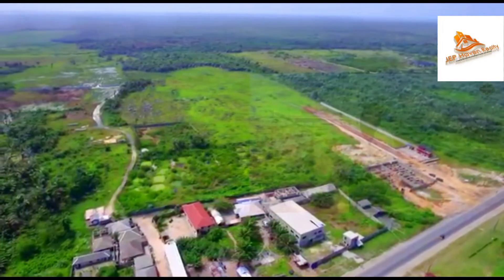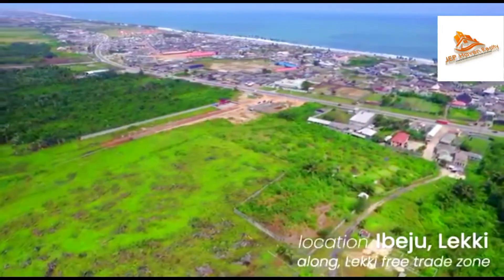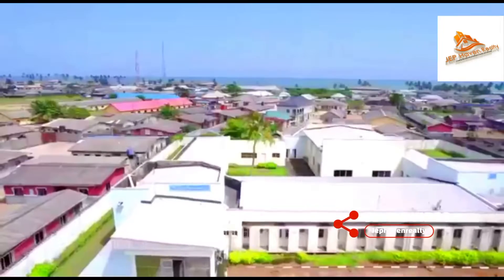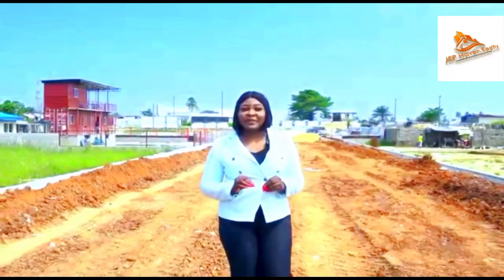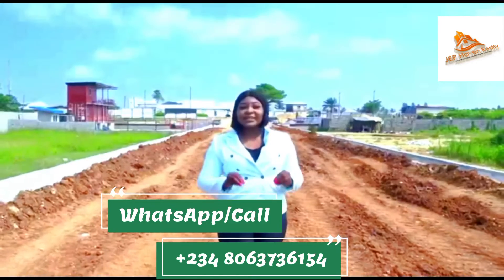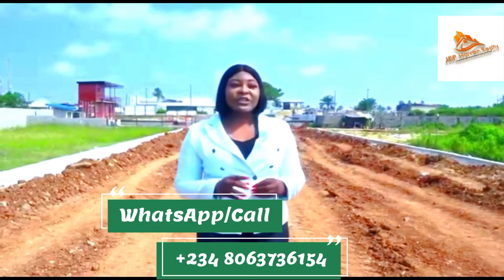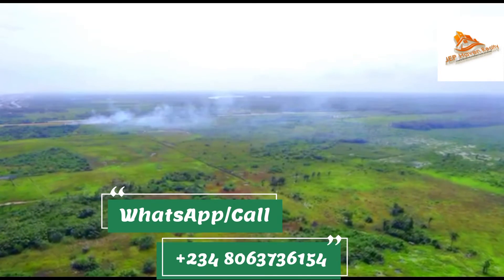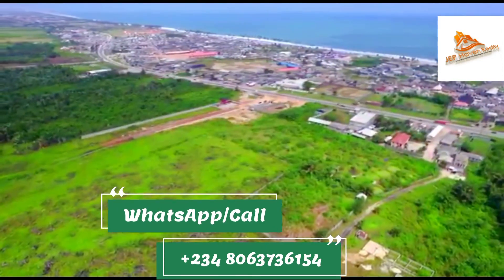#22.5m Commercial Estate For Your Factory, Hotel, Restaurants, Warehouse,Hospital, Gas Station etc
Premium Commercial Real Estate for your Businesses.

Multi Billion Dollar development projects are on this same axis.

15mins drive to the Multi billion dollar Dangote Refinery, Lekki Deep Seaport and Lekki Free Trade Zone.

Title: Govt. Allocated CofO

12 months payment plan

1000Sqm

500Sqm #22.5M